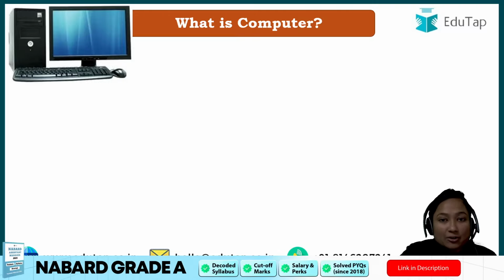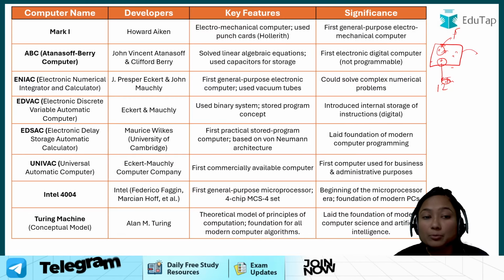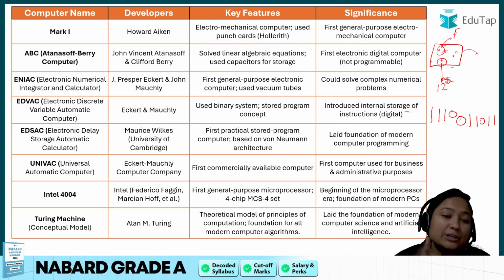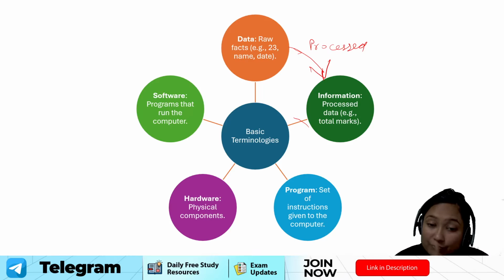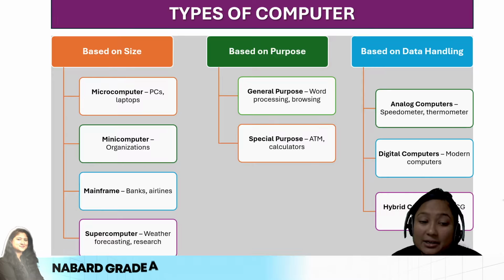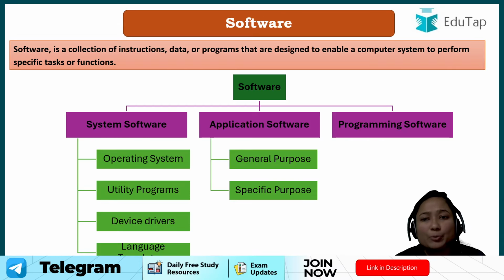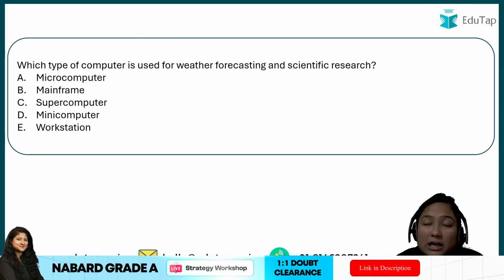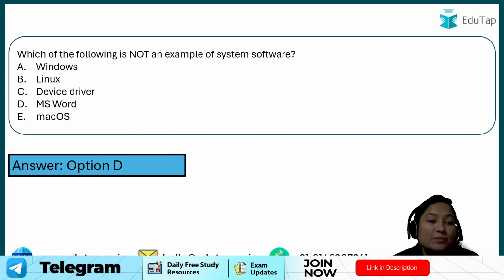NABARD Grade A 2025 Computer Knowledge | Introduction to Computer Concept & MCQs Practice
This class covers the most important Computer Knowledge topic for NABARD Grade A 2025. Learn the Introduction to Computer Concepts and solve 15 MCQs to sharpen your exam NABARD Grade A Preparation.

Have questions?